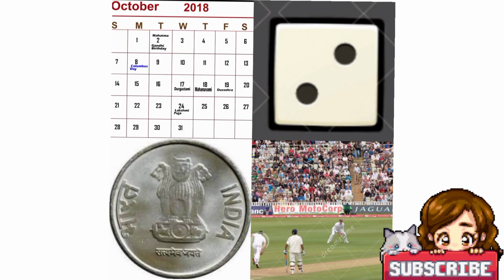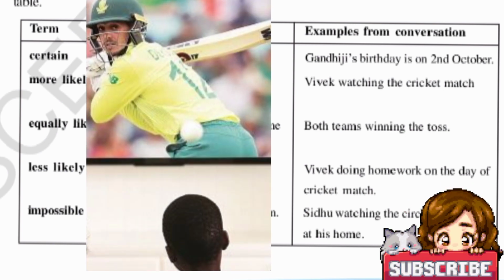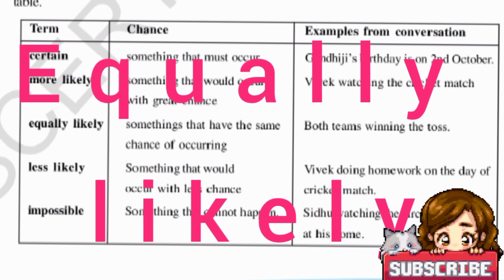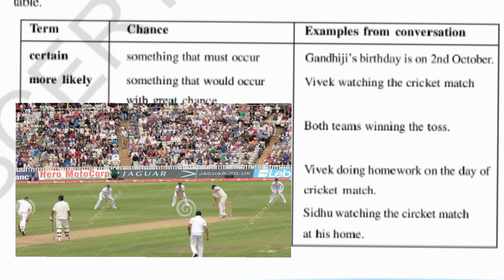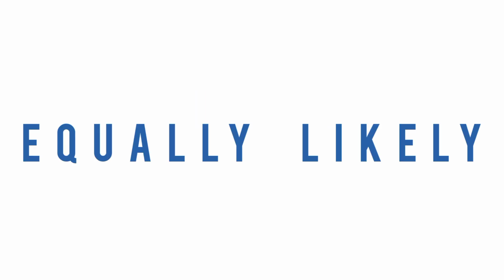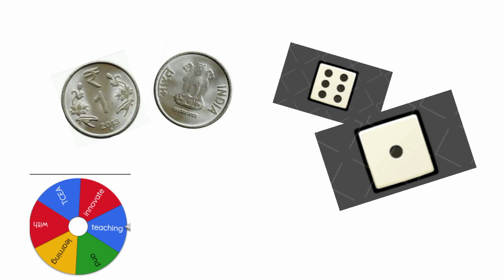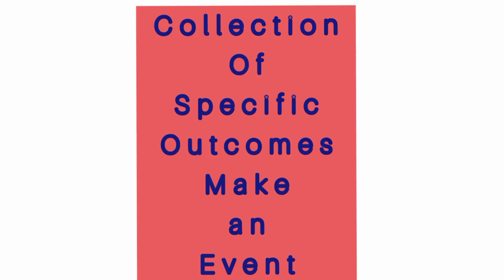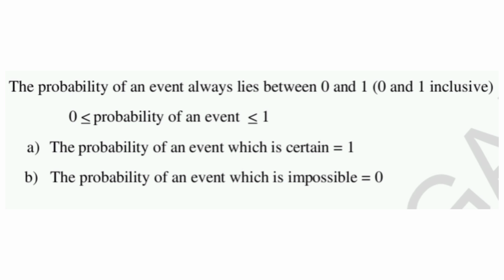probability|class9|chapter14|cbse|ssc|future stars of maths|class9 maths and science|easy maths|cce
in this session we learn basics of probability with interesting work and examples so that u can do ur exercise easily and we come to know the formula of probability and it's related topics in a simple in easy way ,which every student will love to watch ,hope this video helps u all students ,if u have any doubts please mention in comment section